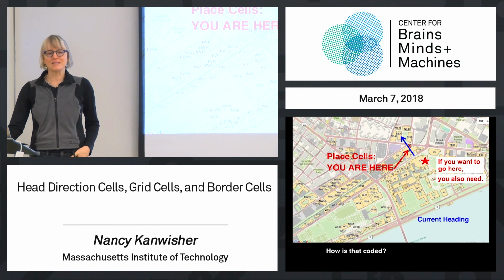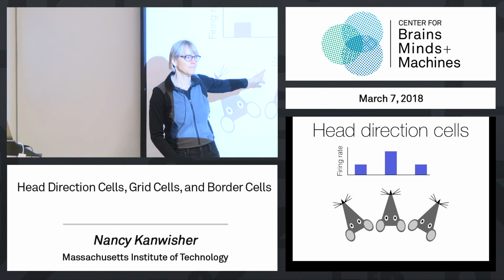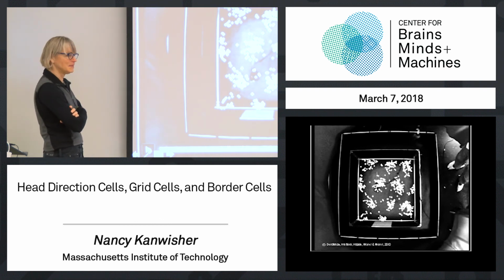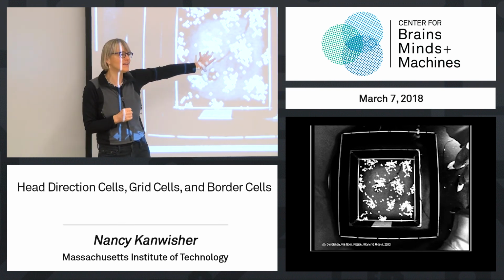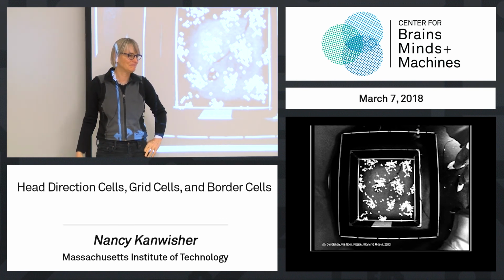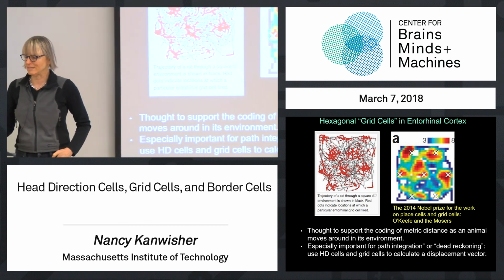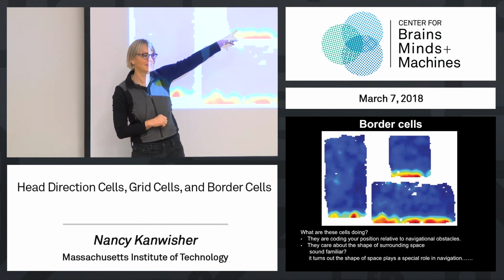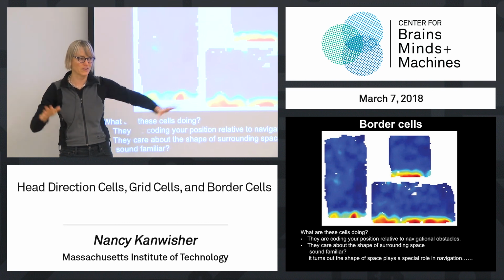6.4 - Head Direction Cells, Grid Cells, and Border Cells